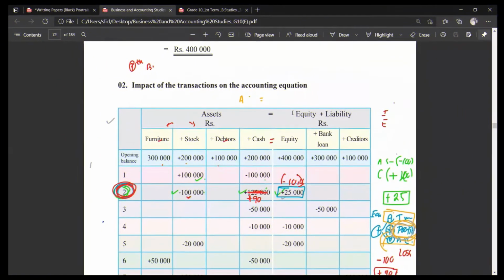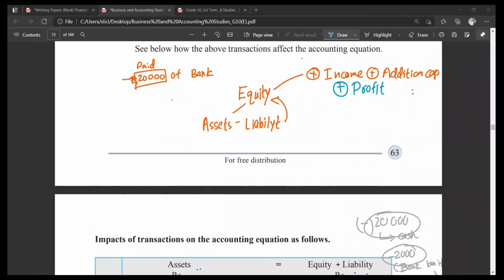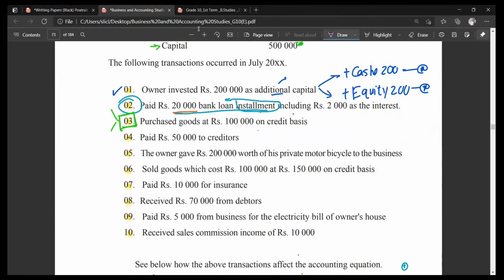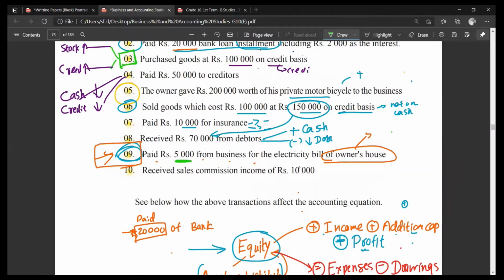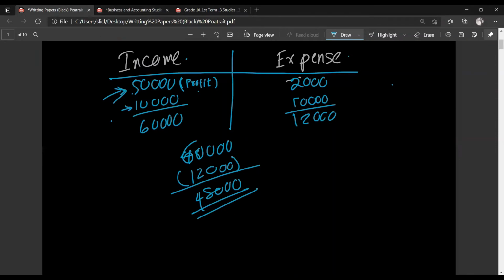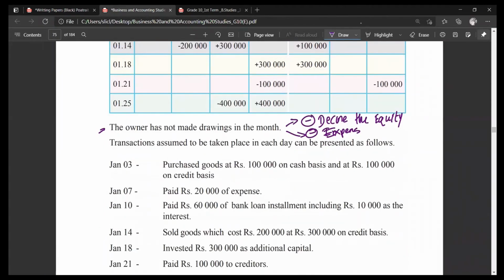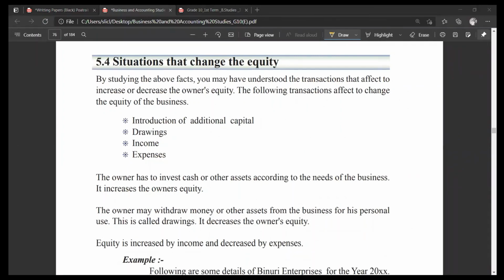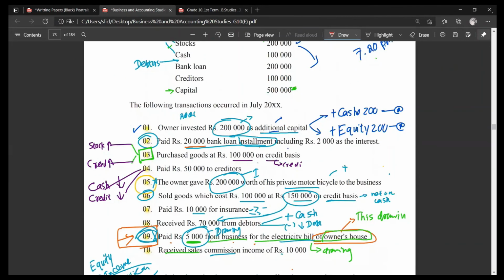Grade 10 O/L Commerce English Medium | Lesson 5 | Accounting Equation | Part - 2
Telegram link for FREE MCQs | Commerce (English Medium)

Timestamp
00:00 Intro
00:57 Sub Topics
03:30 Page no. 63 Example sum
05:04 01. Importance of the dual impact
06:30 02. Bank Installment
07:40 03. Interest
11:50 04. Bank instalments with the interest & without the interest
13:55 05. How the Equity changes in a business
23:00 06. Abt. Credit purchases
24:30 07. Additional Capital
31:45 08. Drawings
35:10 09. Finding out the profit (not necessary)
50:35 Facing for a sum / Building transactions

Grade 10, Business Studies and Accounting, 1st lesson in English medium.

Grade 10 O/L English Medium Commerce Lesson no. 5 Accounting Equation

Video Content ;
5.1  Accounting Equation